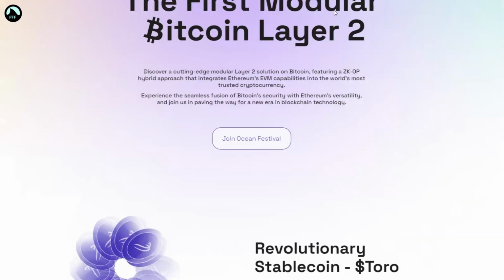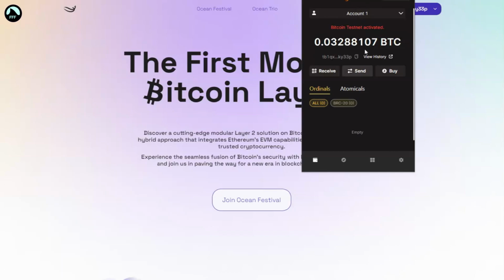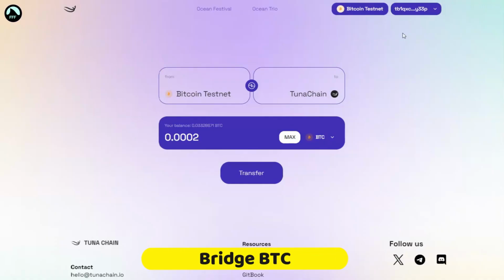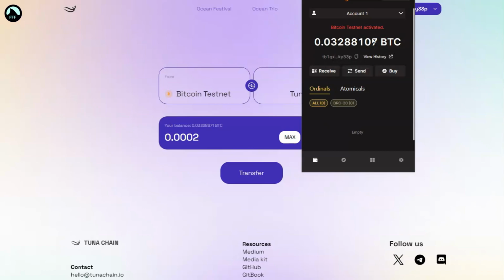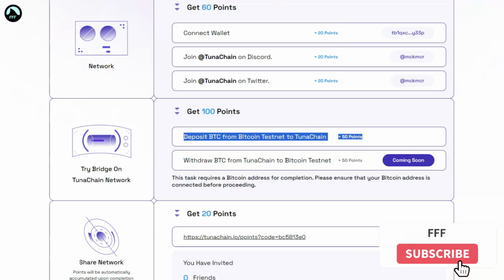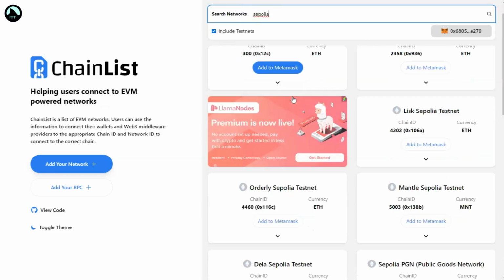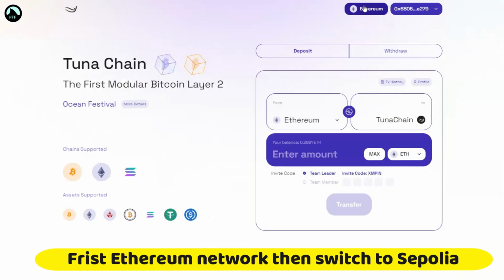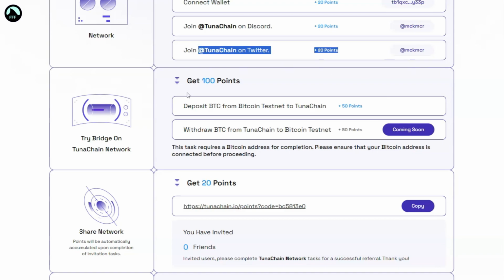Tuna Chain Bitcoin Testnet Airdrop Guide BRC-20 💰💰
00:00 Introduction
00:53 Unisat wallet
01:38 Get test BTC
02:14 Bridge test BTC
03:31 Bridge test ETH
05:08 Tuna Tasks
06:02 Galxe tasks

Tuna airdrop on the ever popular bitcoin layer 2 BRC-20 network, act fast as not much time left!

CHECKLIST
1. UNISAT WALLET AND CHANGE TO TESTNET

Lucas